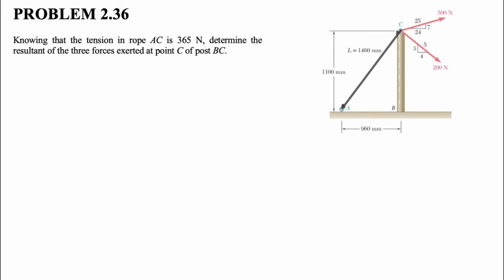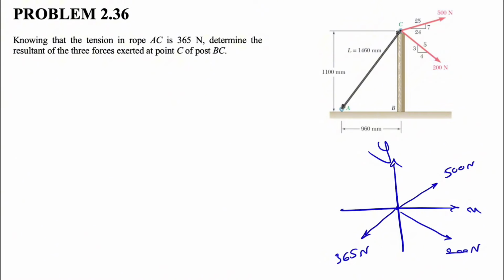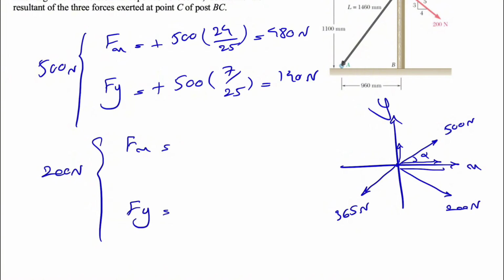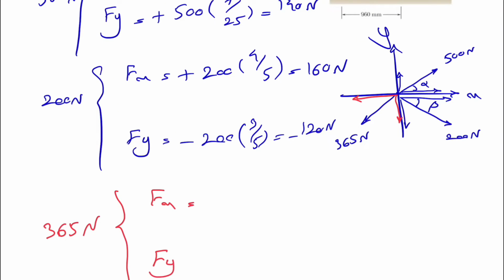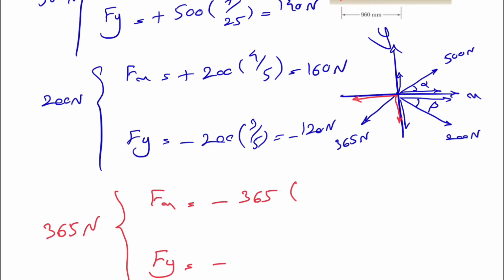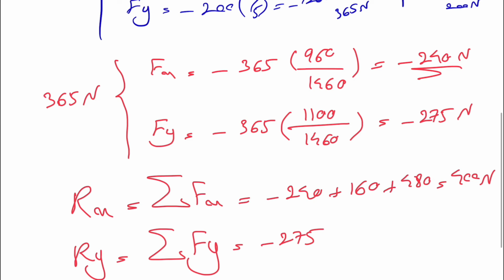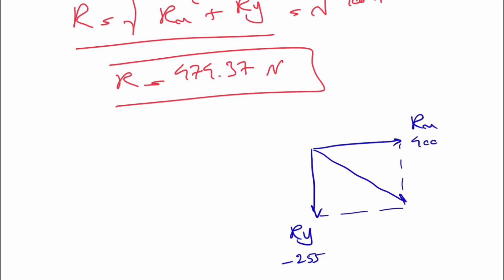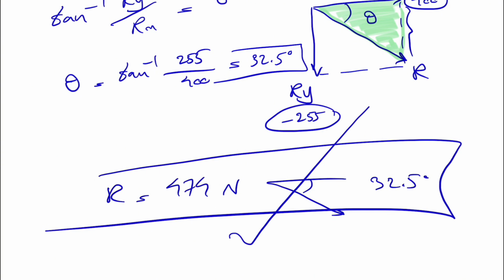Problem 2.36 | Knowing that the tension in rope AC is 365 N, determine the resultant of the three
Knowing that the tension in rope AC is 365 N, determine the resultant of the three forces exerted at point C of post BC.

00:00 Intro
00:29 Free body diagram
01:00 Finding the resultant R
05:24 Final answer

teaching.